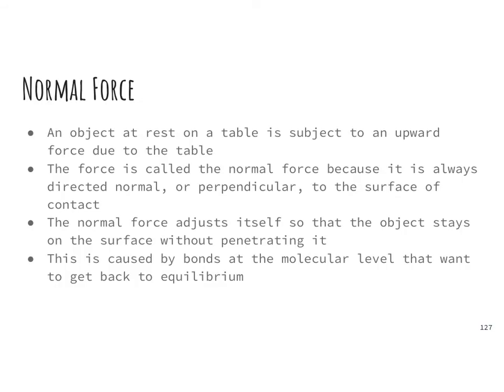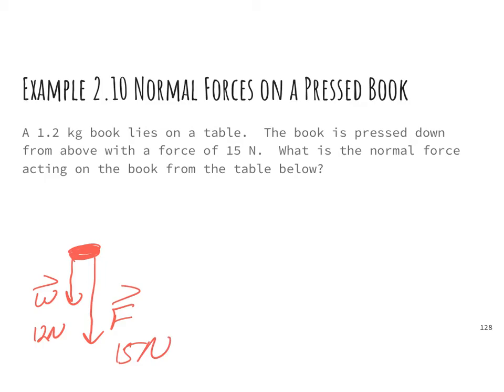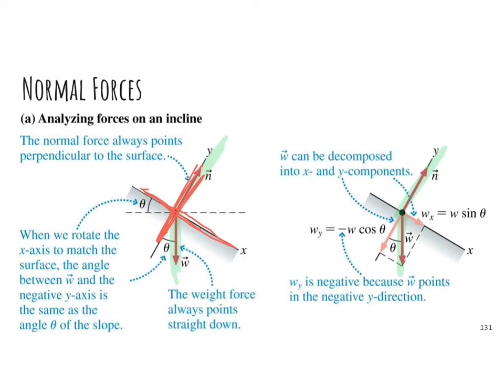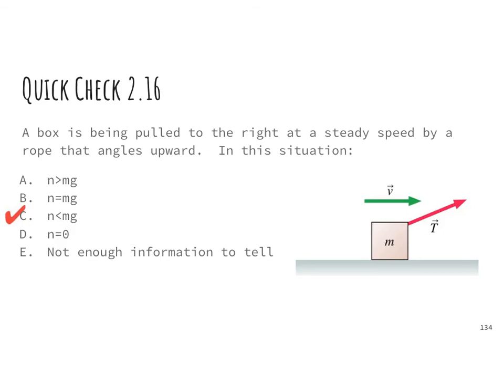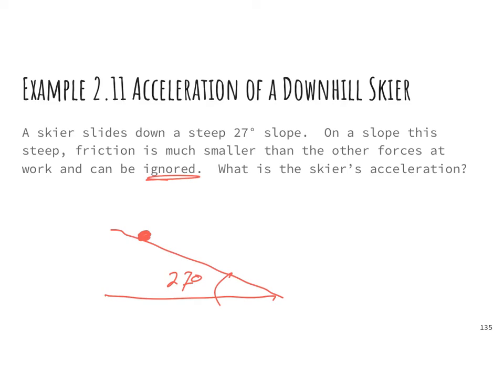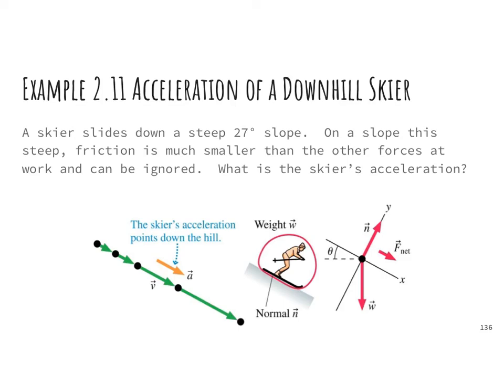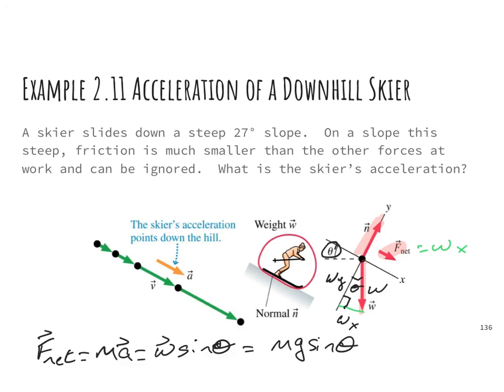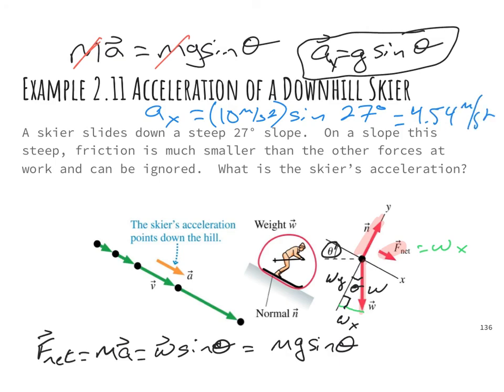5.4 - Normal Forces (re-upload for audi)